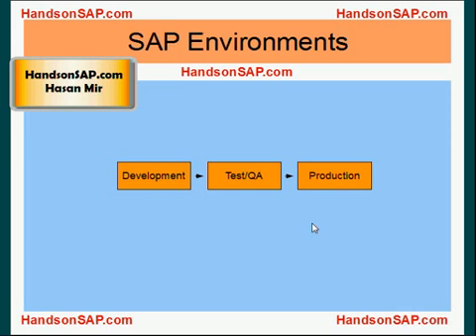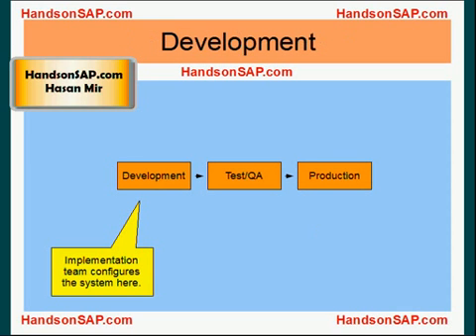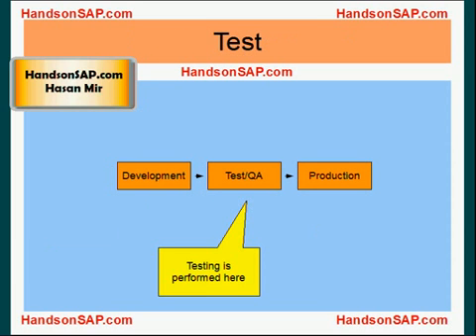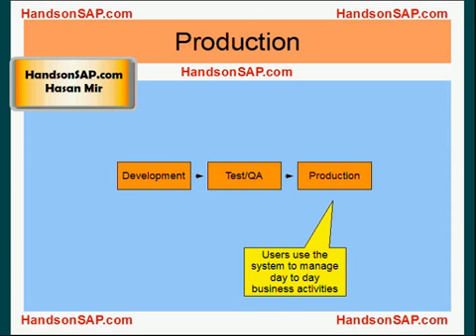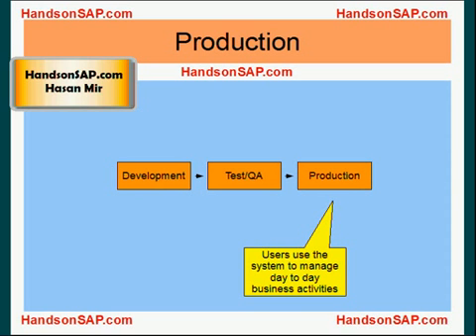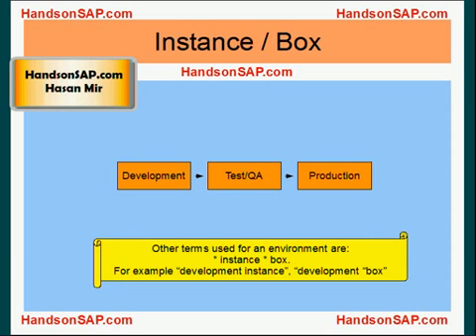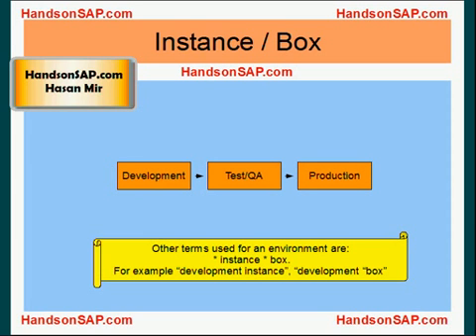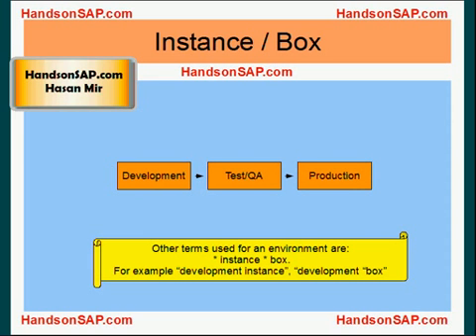SAP ECC ERP Tutorial - SAP Environments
SAP ECC ERP Tutorial - SAP Environments. This tutorial explains different SAP Environments.